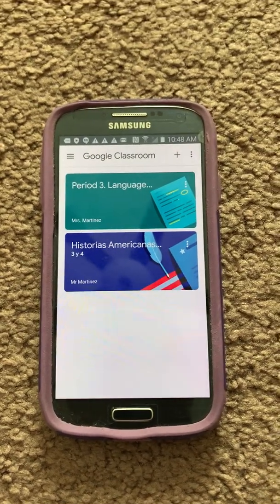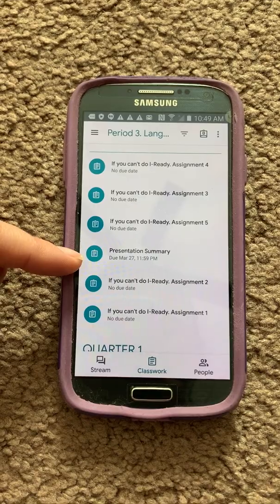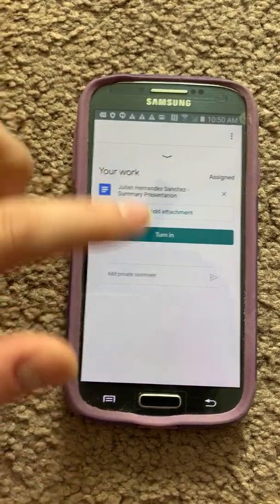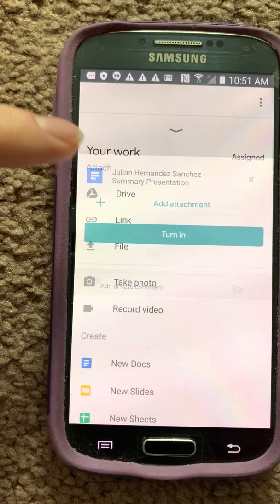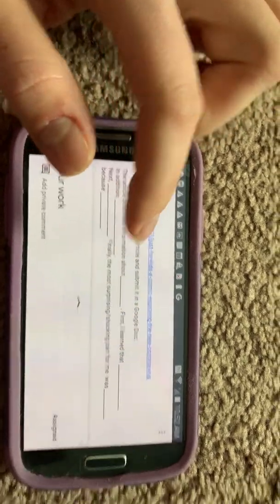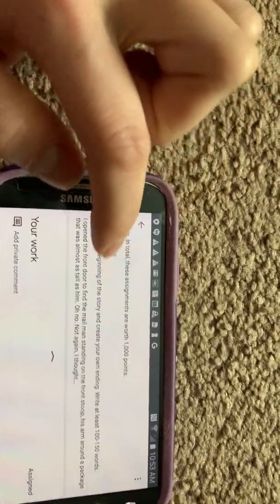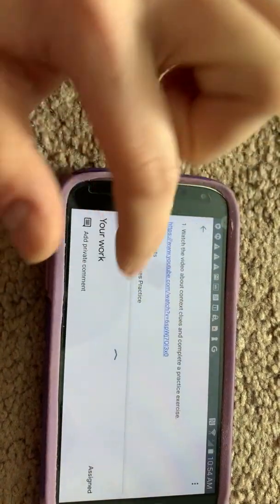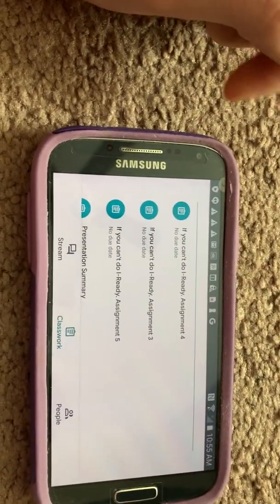How to submit an assignment in Google Classroom (for Android devices)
In this video, you will learn how to submit assignments in Google Classroom from an Android device. I will also show how to upload a picture or a PDF to Google Classroom.